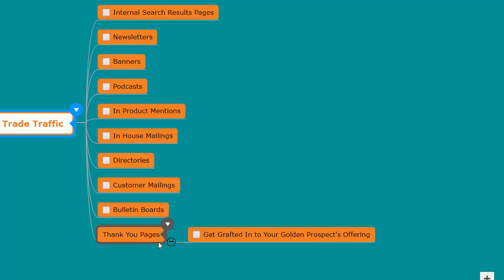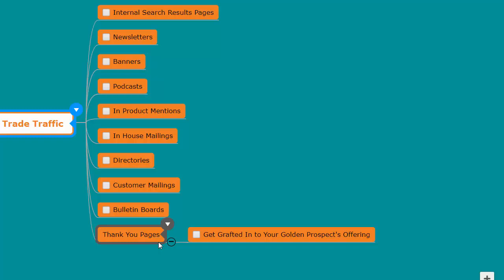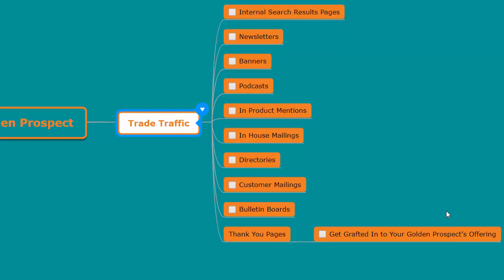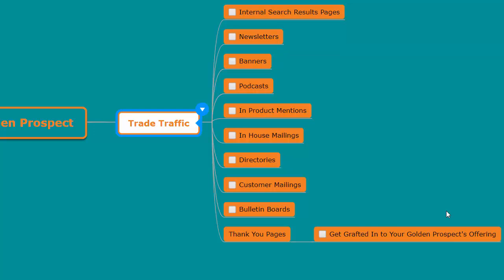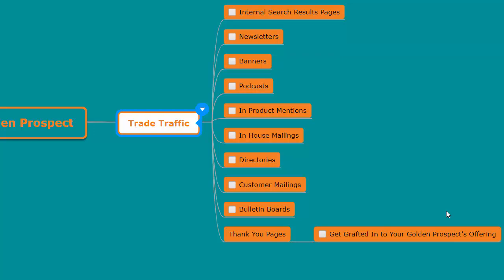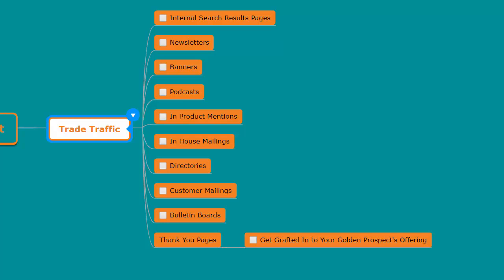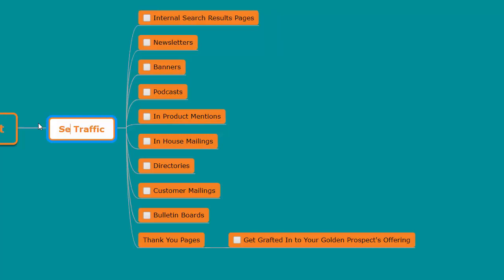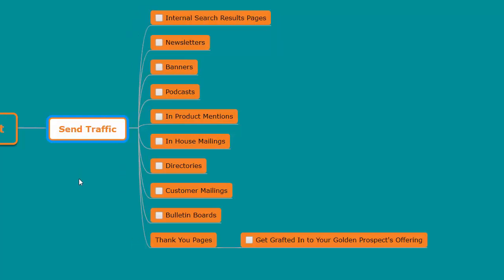Module 3.5 – Sending Traffic to Your Golden Prospects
Again, this speaks to helping your clients gain additional traffic. Once again, your mission is to find ways to help your clients. Of course, this is about link building strategies and getting traffic sent your way. But keep in mind before that happens you’ll need to get your prospect’s attention. This is one way to do it. A few ways to do this is through banners, podcasts, in-house meetings, directories, bulletin boards, and mailings to name several. When it comes to gaining traffic, you have to give to get. Thus, we have to be selective with limited amounts of time and resources. They’ll love you for sending traffic their way.